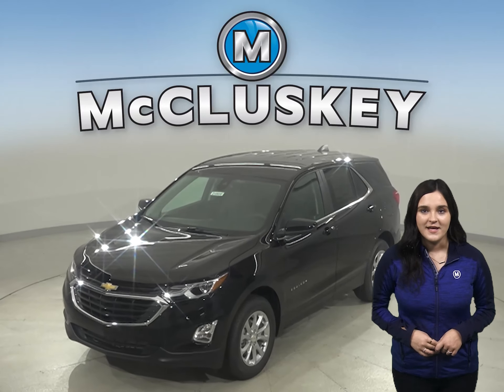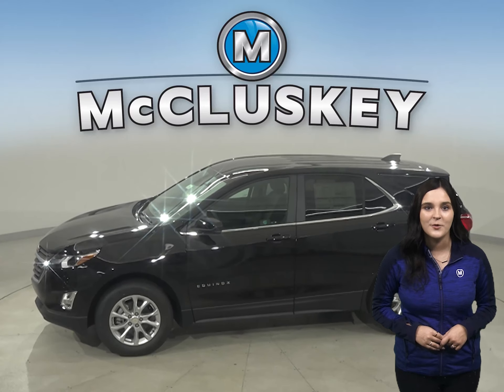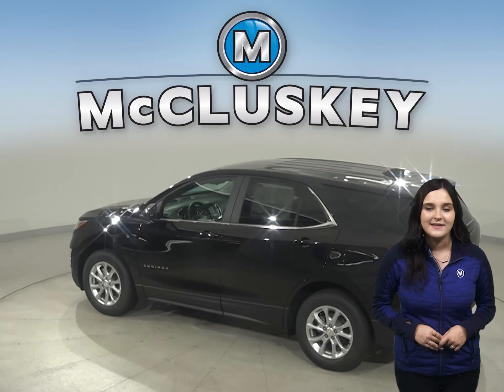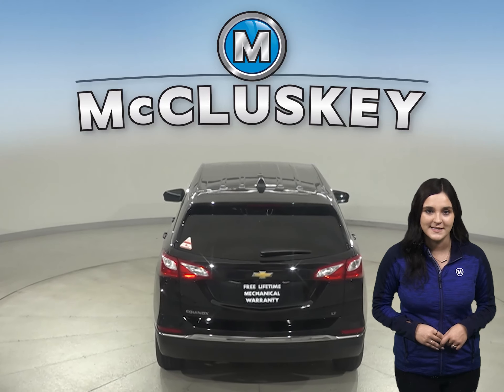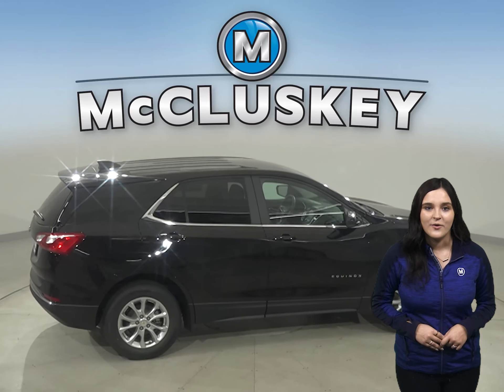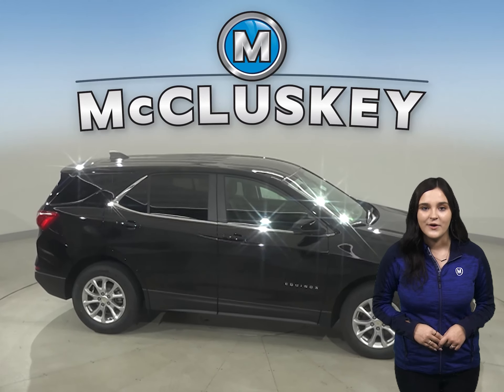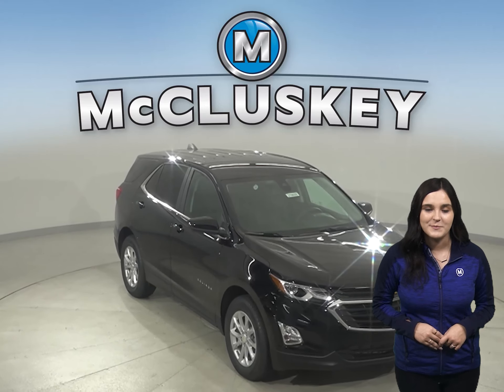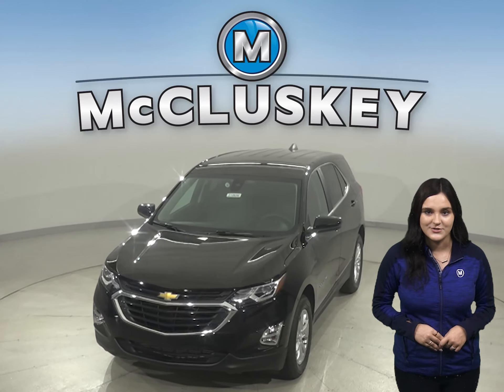210650 New 2021 Chevrolet Equinox LT FRONT WHEEL DRIVE SUV Test Drive, Review, For Sale -